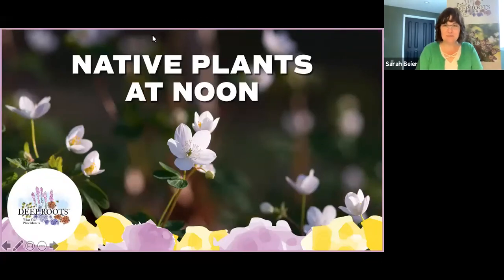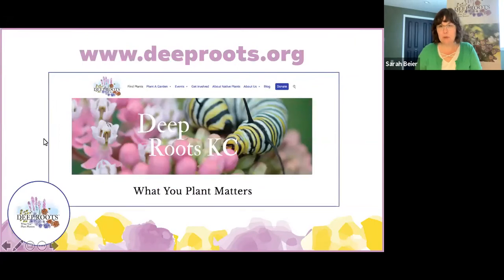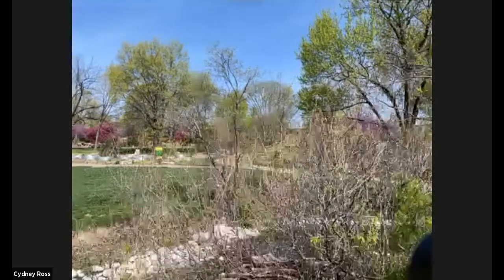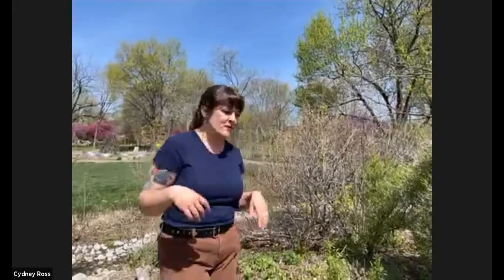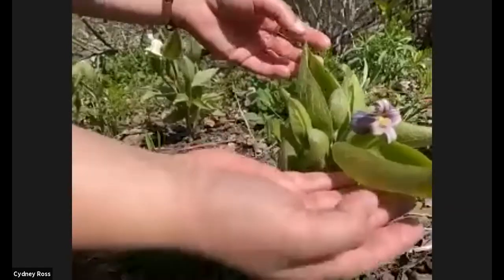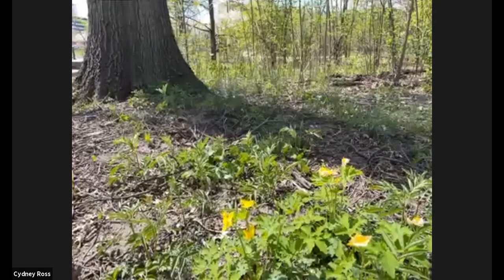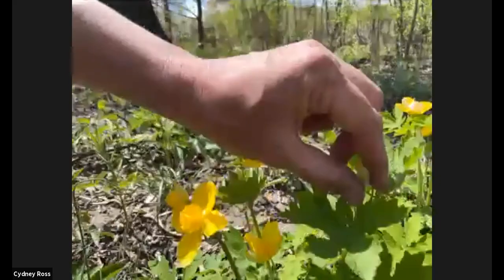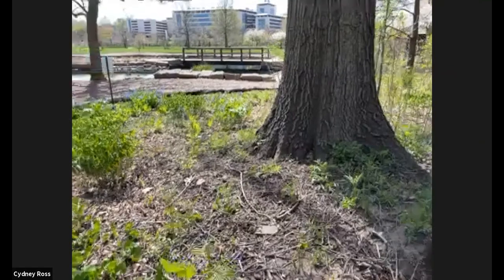Native Plants at Noon - April 2021